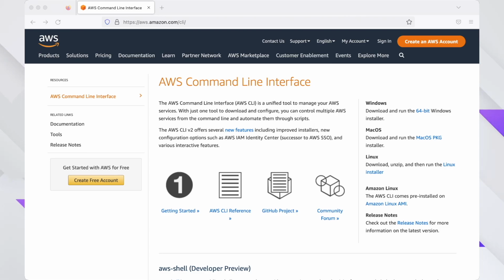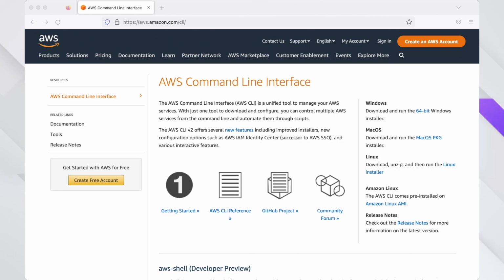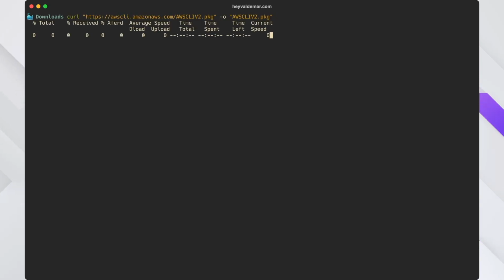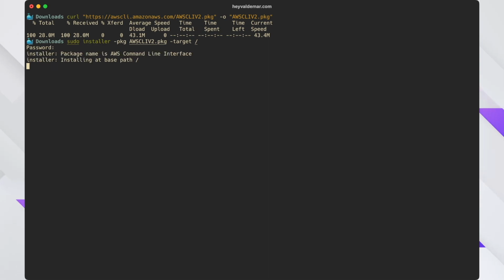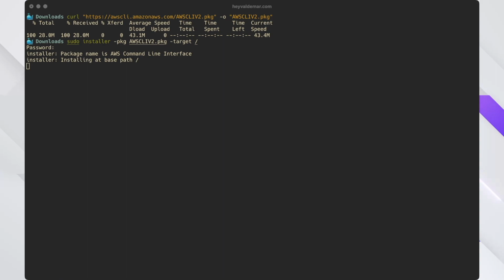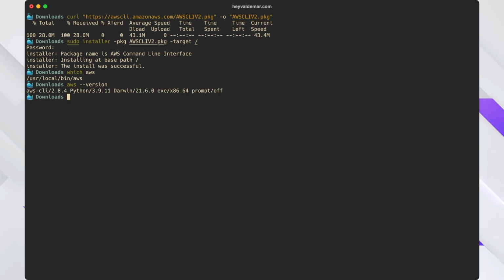Install AWS CLI on macOS | by Docker Captain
Dive into the comprehensive guide to installing AWS CLI on macOS. This tutorial breaks down each step, ensuring a hassle-free setup to interact with Amazon Web Services directly from your terminal. A must-watch for macOS users, cloud practitioners, and developers looking to harness the power of AWS more effectively.

💬 THE SIGNAL

Docker Captains community on Discord.

🛠️ THE STACK

Tools I use and recommend. Partner links.

📡 CONNECT